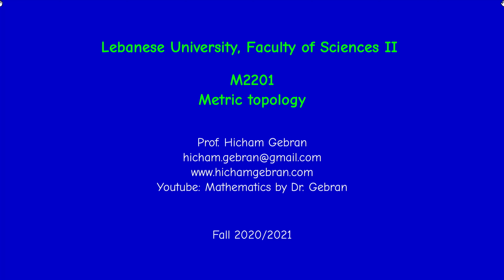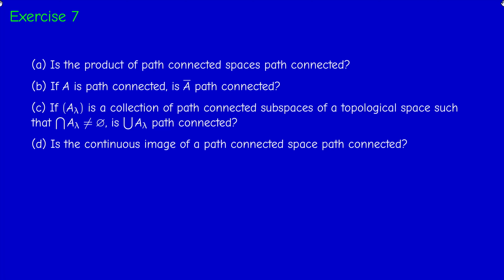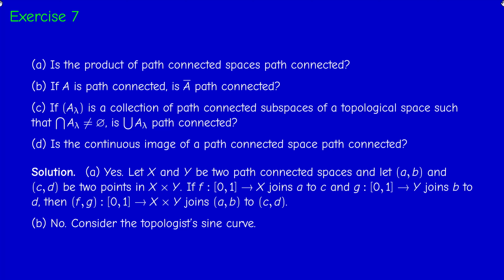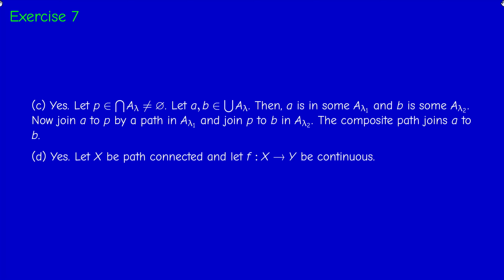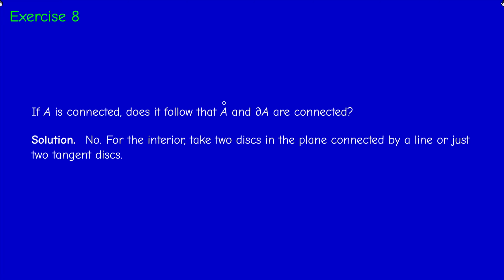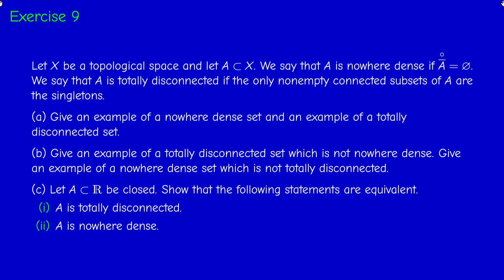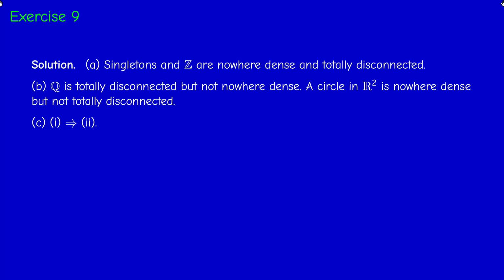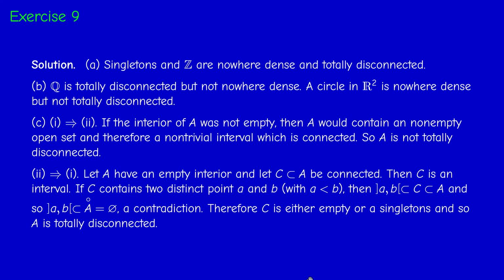M2201 - Metric Topology - Exercises of chapter 4 - Part 2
Exercises 6--9 of chapter 4 on connected spaces